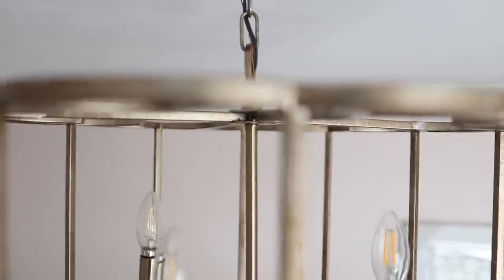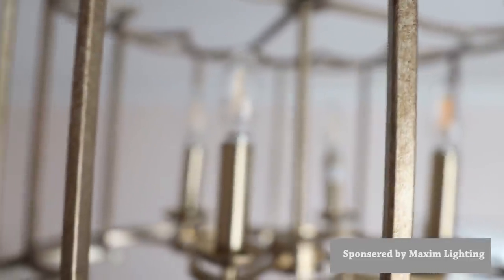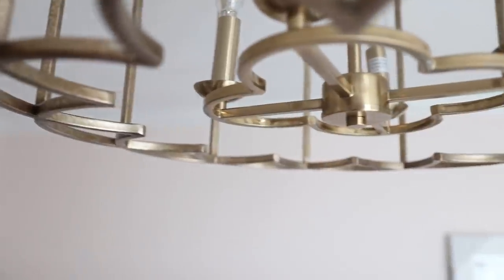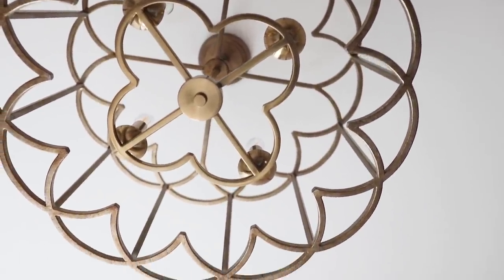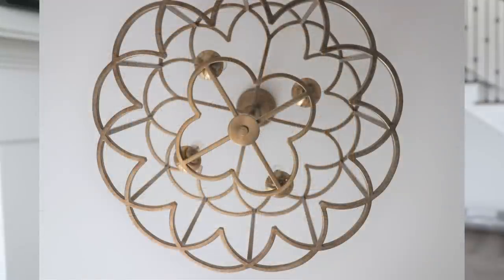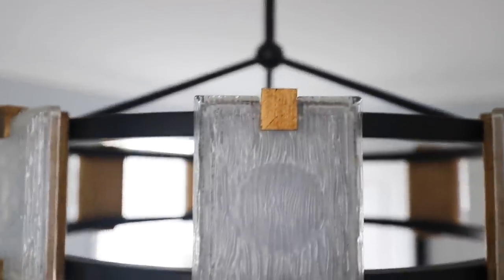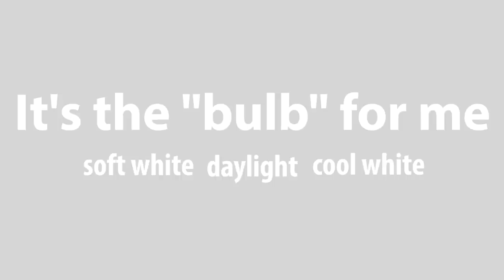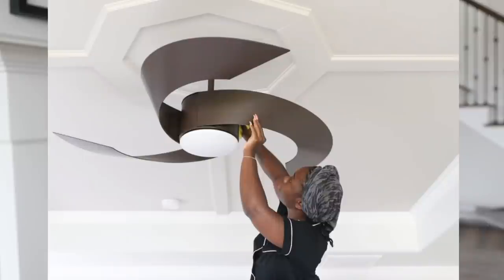NEW LIGHTING| WHAT YOU SHOULD KNOW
Hey, you guys, welcome back! let talk "lighting"

MAXIM LIGHTING

LAMPS PLUS

AMAZON STORE

This means I earn a small percentage when you purchase a product I recommend- the same way a sales associate in a store earns commission when they help you select a product. This does not in any way affect the price you pay for the item, and absolutely does not influence my choice of items to show you.